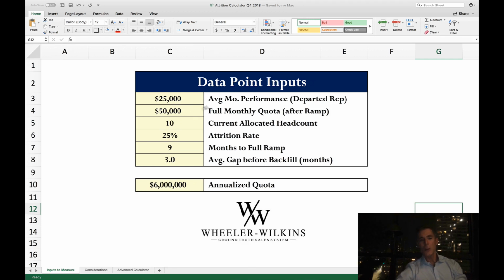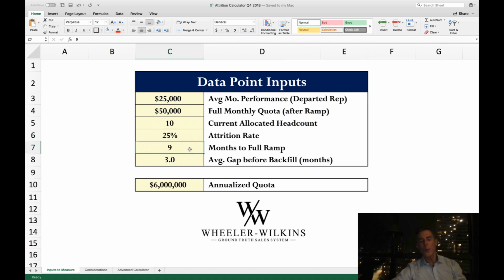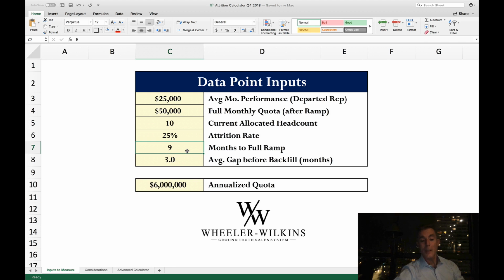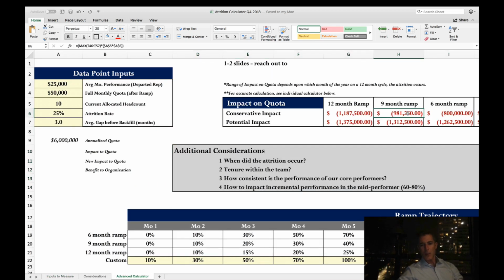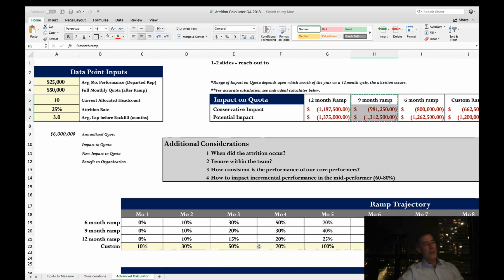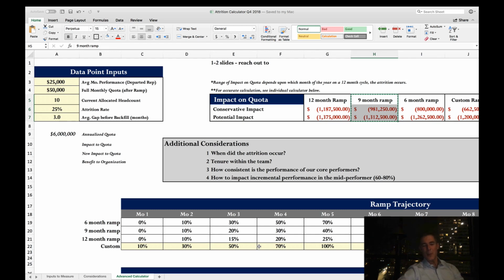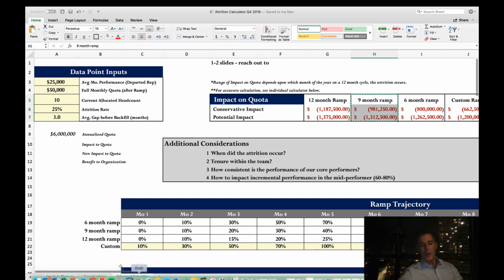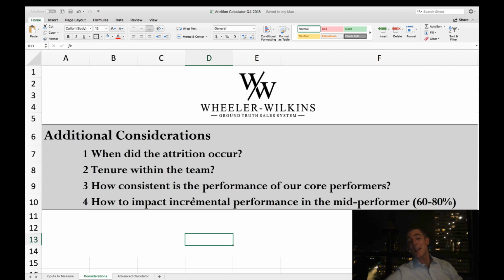How to Calculate the Impact of Attrition on Sales Quota